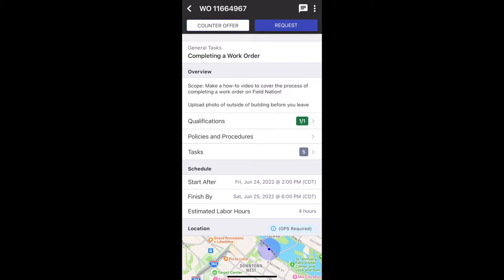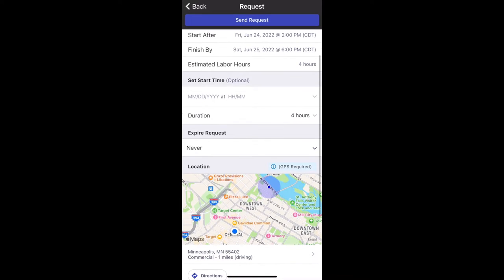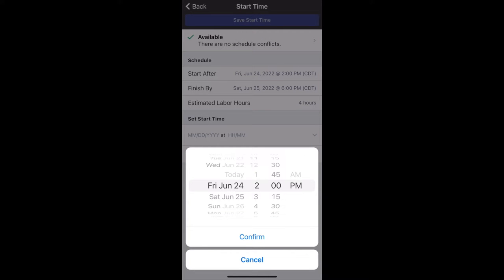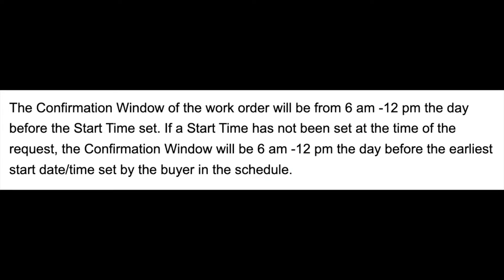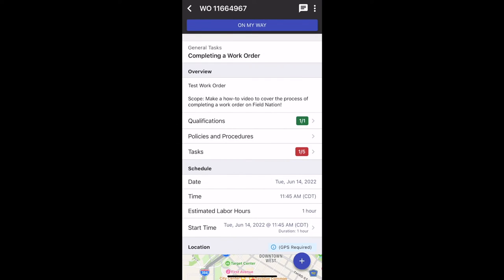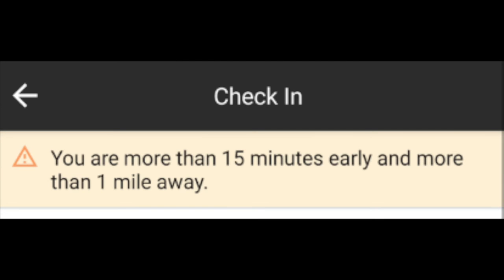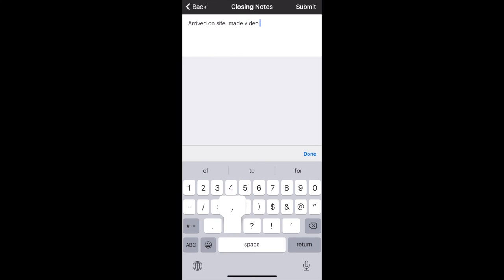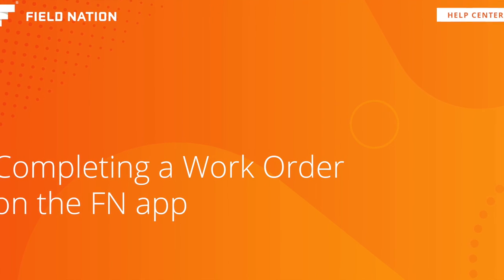Completing Work Using the Field Nation App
0:05 Requesting a work order from the Field Nation Marketplace
1:00 Set your Start Time in the work order
2:13 Confirm the work order assignment
2:38 Mark "On My Way"
3:19 Check in once on site
3:55 Upload Deliverables and close out notes
4:46 Mark work order as "complete" to submit for buyer approval